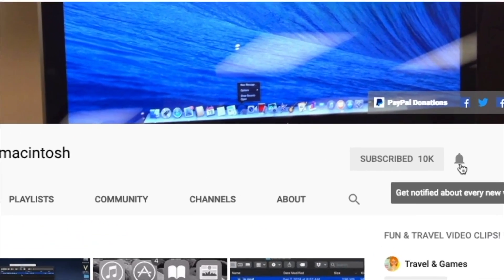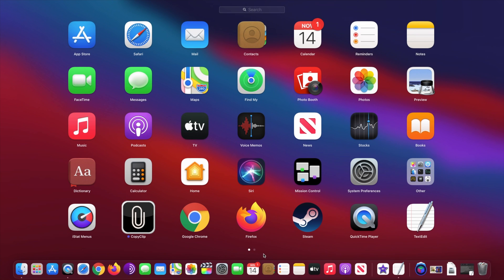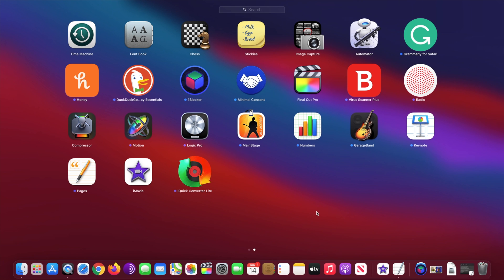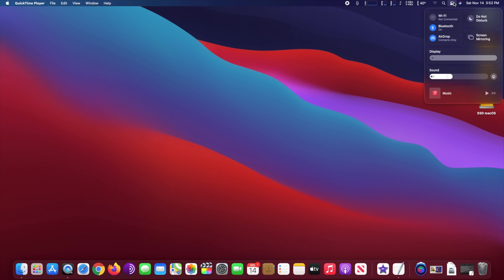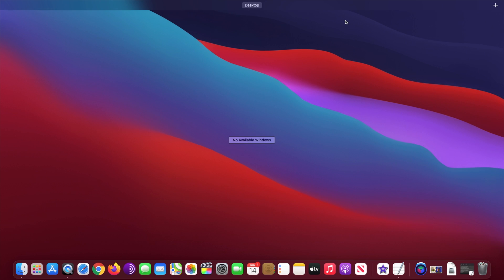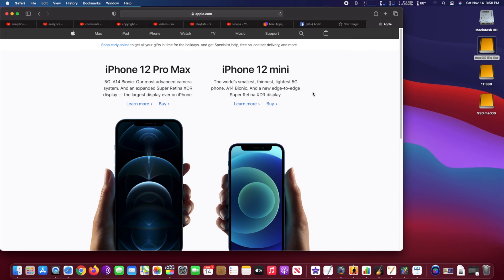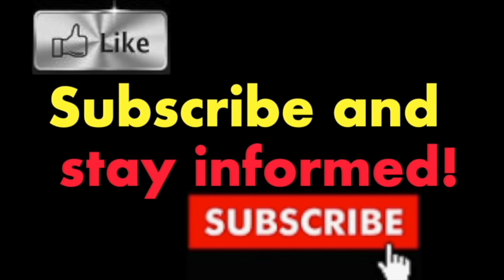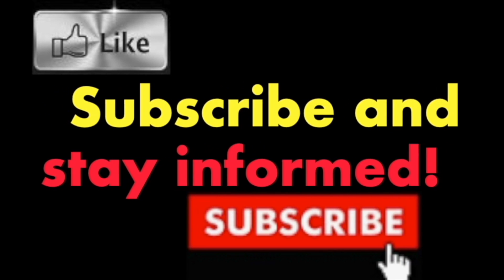Running All Apple Apps on macOS Big Sur